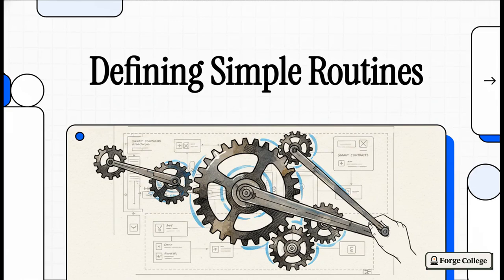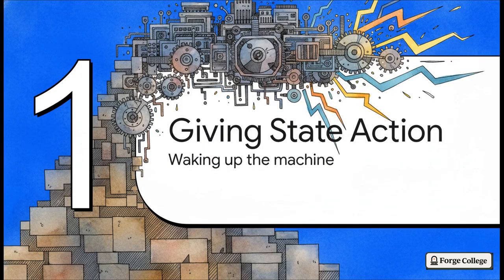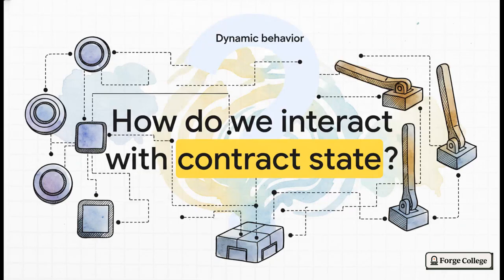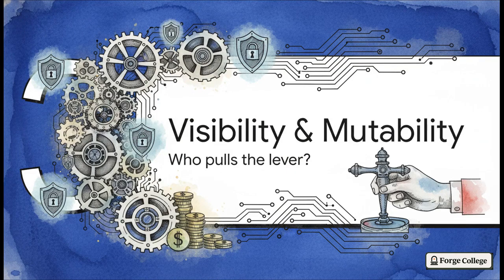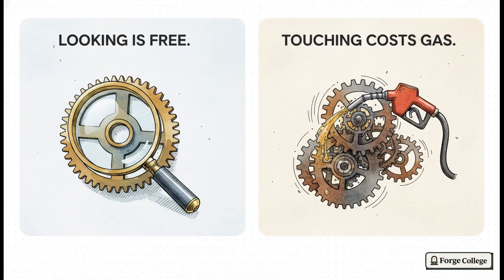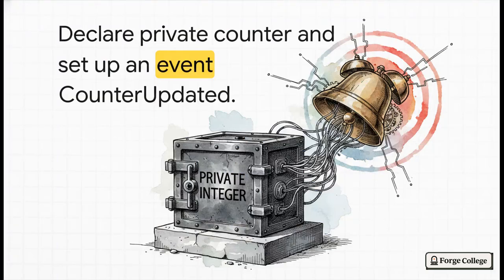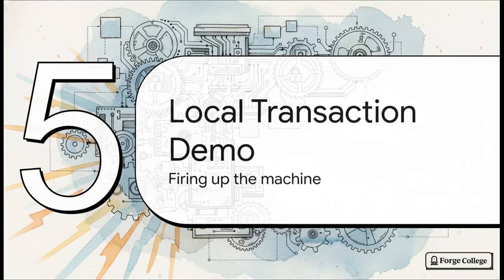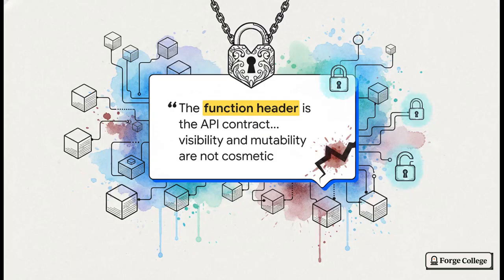Solidity: Defining and Invoking Simple Routines — Forge College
Want to turn declared state variables into observable on-chain behavior? Learning how to define and call Solidity functions is the essential bridge from storage to program logic.

In this lesson you'll implement callable routines that read from and write to contract state and learn the exact mechanics that make those updates visible on-chain. We break down the anatomy of a Solidity function — name, parameters, return types, visibility (public, external, internal, private), and mutability qualifiers (view, pure, or omitted) — and show concrete examples such as function set(uint256 x) public { counter = x; }. You will compare read-only view functions to state-changing transactions, learn why external can be gas-optimized for calldata parameters, and practice invoking routines locally to produce and observe a transaction that updates state. The lesson also covers common getter/setter patterns, when to rely on compiler-generated getters, and how to document a before-and-after transaction demonstration.

This lesson is aimed at intermediate learners who already understand state declarations (storage vs memory) and basic Solidity syntax and now want to implement behavior that reads and modifies contract state.

- Anatomy of a Solidity function: parameters, returns, visibility, mutability
- Implementing read-only (view) routines and state-changing functions
- Gas and transaction differences between view and non-view calls
- Invoking functions locally, sending transactions, and observing state changes
- Getter and setter patterns vs compiler-generated getters
- Visibility choices: public, external, internal, private and calldata considerations

Ready to practice with hands-on examples and more lessons?